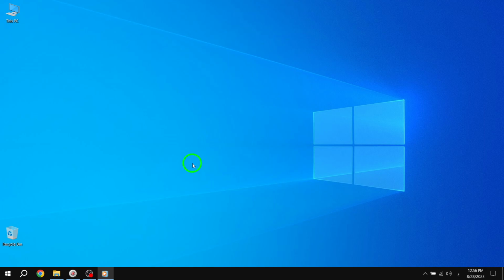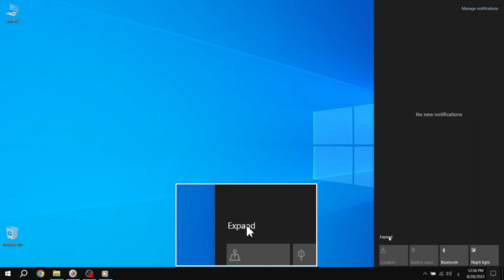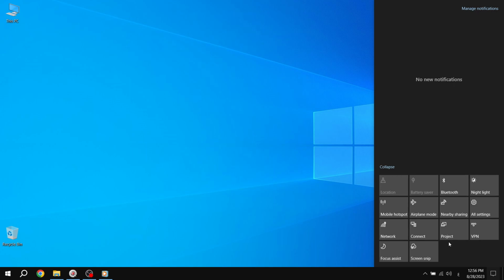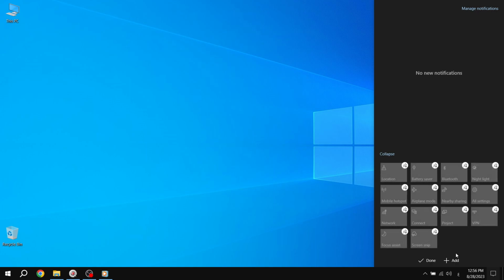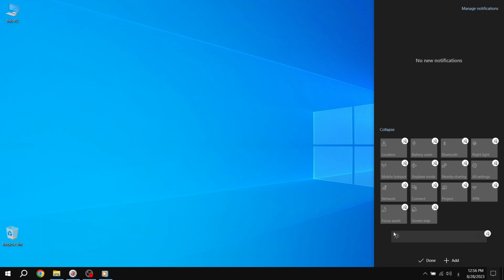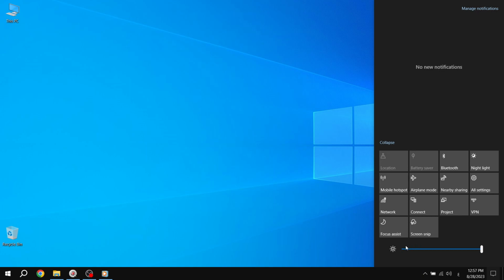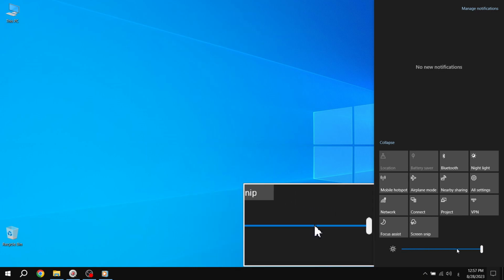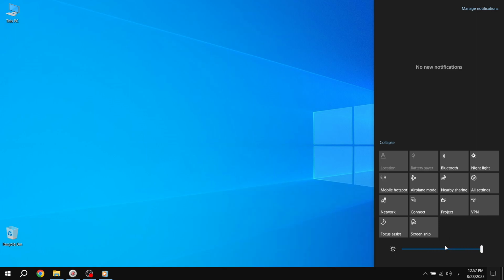How to Add Brightness Slider in Notification Center in Windows 10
Looking for a quick and convenient way to adjust your screen brightness in Windows 10? Look no further! In this video, we'll guide you through the simple steps to add a brightness slider to your Notification Center.

Follow these steps:
1. Click on the notification icon in the bottom right corner and click Expand if you haven’t, this will expand the quick actions in the panel. You can also press the keyboard shortcut Windows Key + A for the Action Center and not use the mouse click.
2. Right-click on the empty area or press and hold the mouse click and choose Edit quick actions to edit the quick actions.
3. Click Add to add the shortcuts, click on Brightness to add the slider.
4. Click Done to save the setting and you are done.

By adding the brightness slider to your Notification Center, you can easily adjust your screen brightness with just a few clicks, enhancing your Windows 10 experience.

If you found this tutorial helpful, don't forget to give it a thumbs up and subscribe to our channel for more useful tips and tricks for Windows 10 and other tech-related topics. Enjoy the added convenience and control with the brightness slider in your Notification Center!